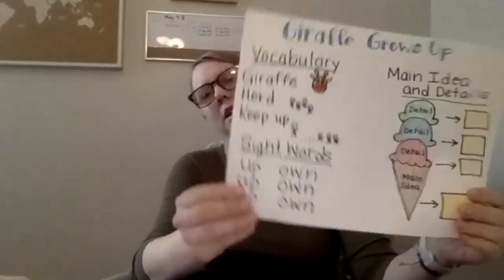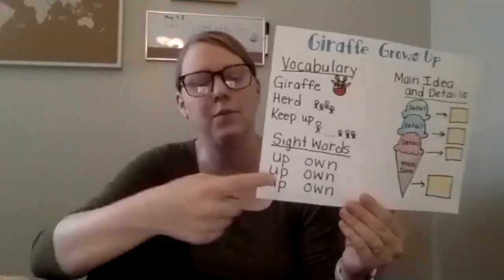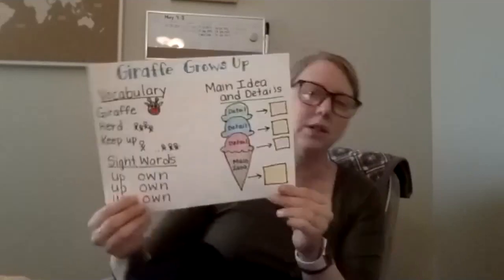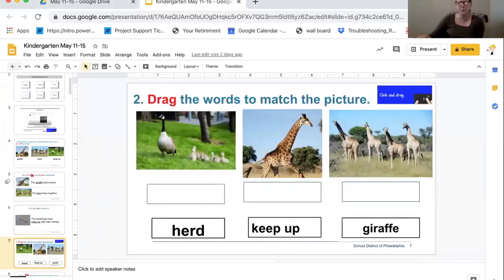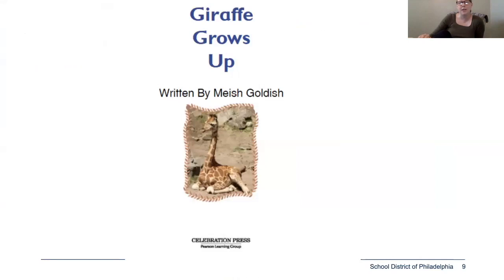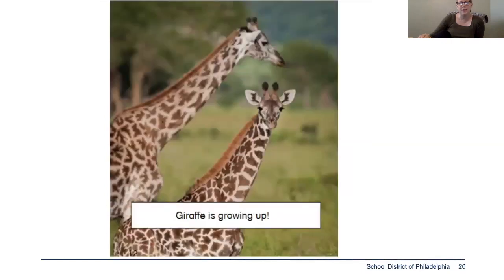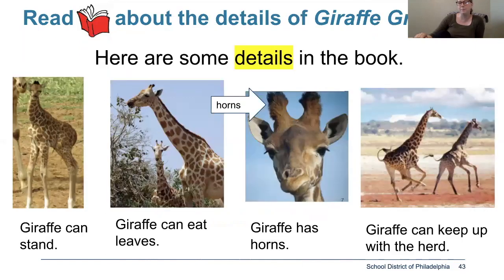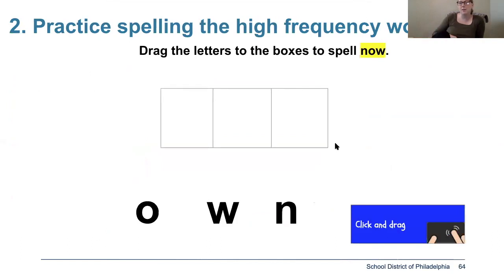Giraffe Grows Up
ESOL Lesson for the Week of May 11-15